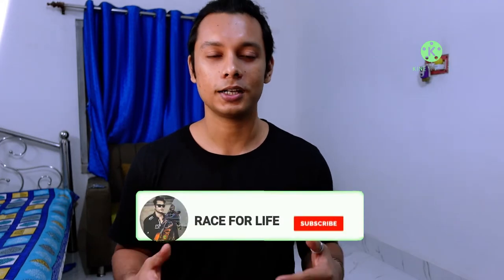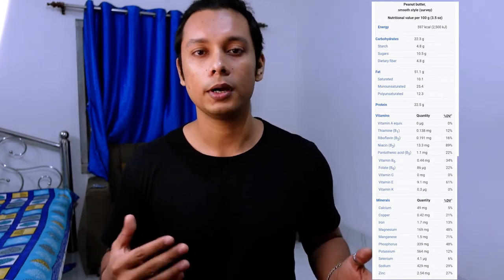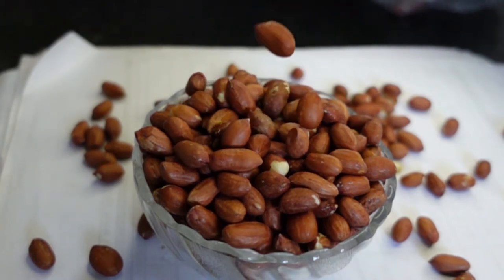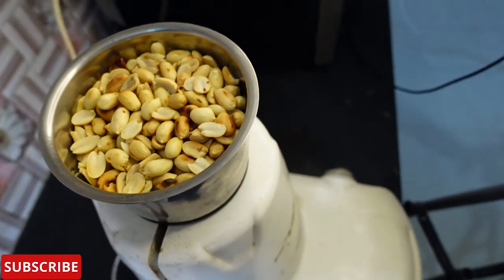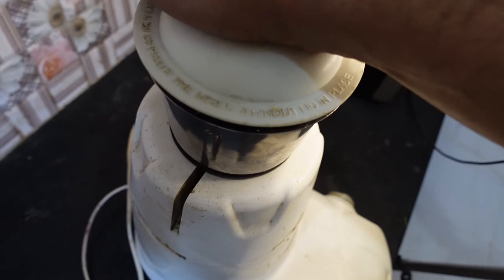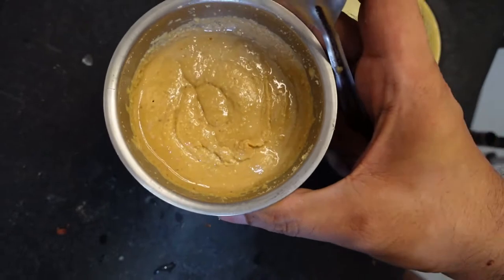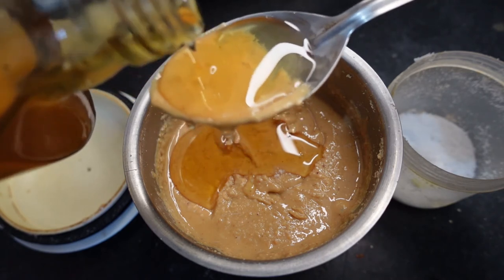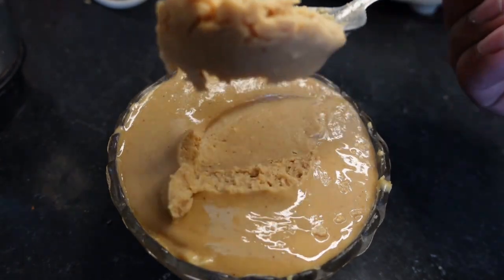HOW TO MAKE PEANUT BUTTER AT HOME(Rs.30 এ বাড়ি তে বানান PEANUT BUTTER)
I love Travelling and Explore new things and new places.
I love bikes and bike riding
I love music
I am also a fitness freak and I love to work out at the gym